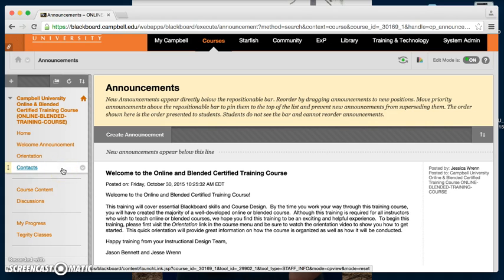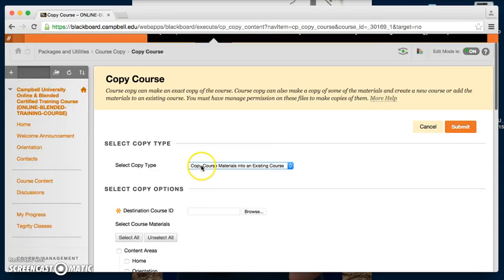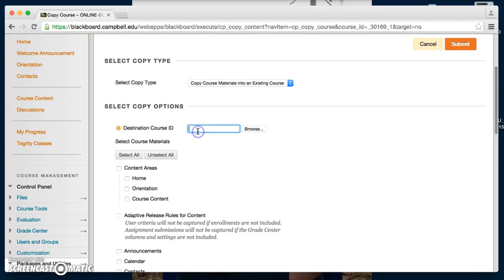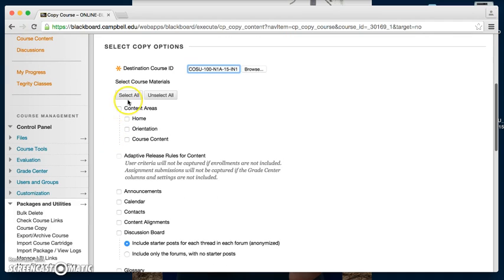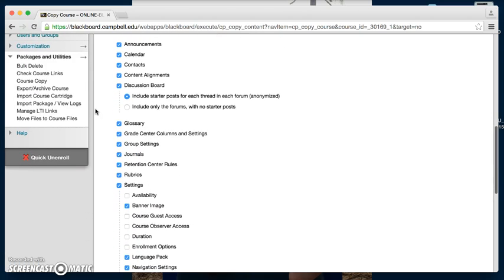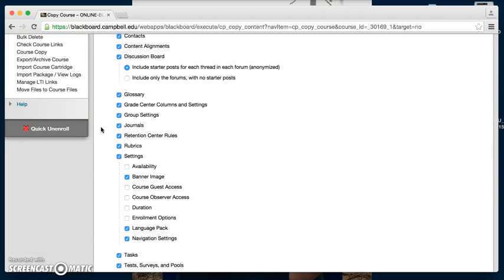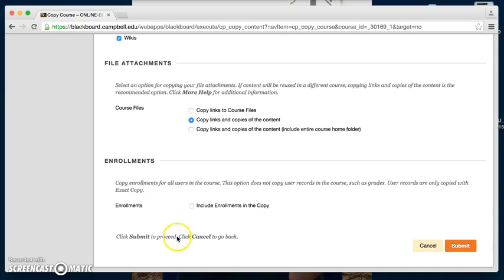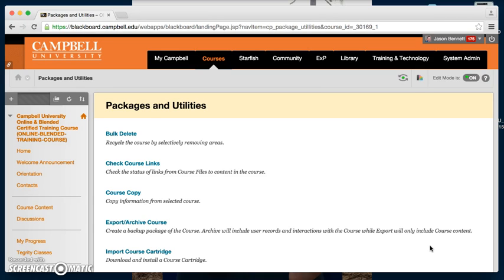Copying a Course